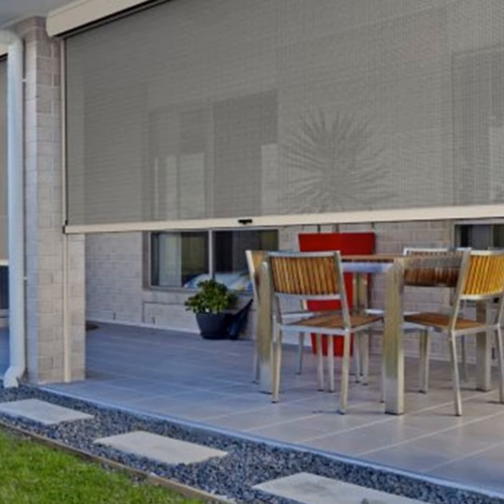Custom Blinds Podcast: Outdoor Blinds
Duncan Kane from Custom Blinds joins us in studio to talk about all the various outdoor blinds available on the market, as well as automation.

Looking to enhance your home with an outdoor ‘space’ or to protect it from the harsh South African weather, Custom Blinds has the perfect outdoor product range for you. All custom made to fit, look impressive, and add value to your home. Entertaining outside has never been more comfortable or stylish.